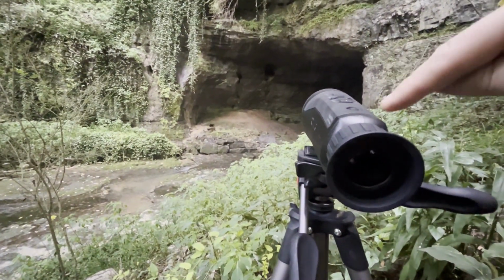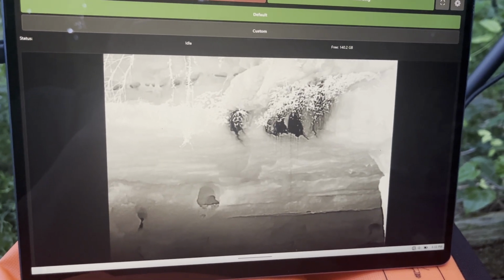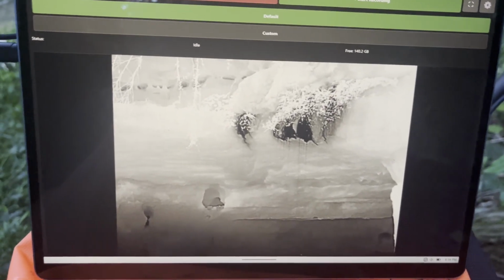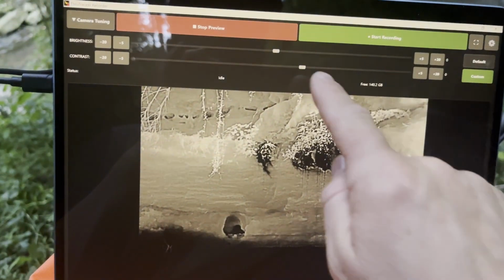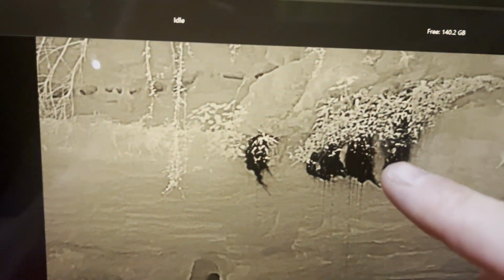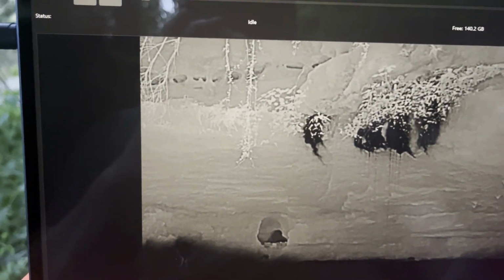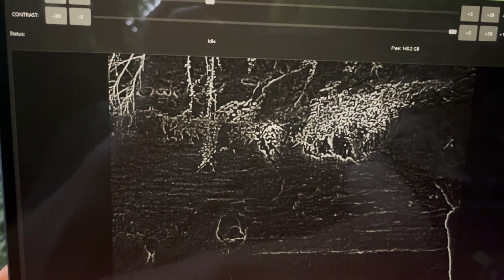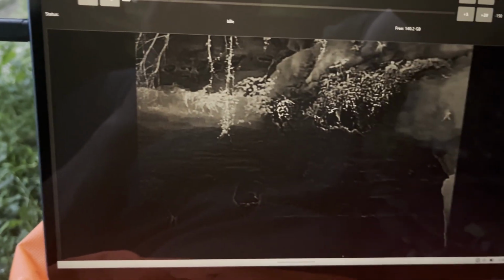How to film Bat Caves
Tips on how to film bats emerging from caves. This is an example from a Grey Bat cave emergence. More information at ThruTrackerAnalytics.com